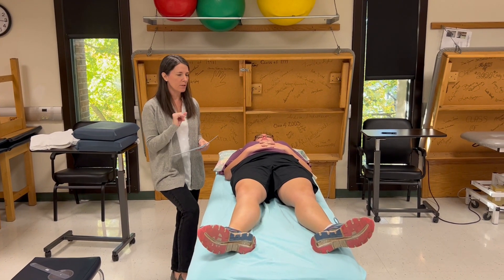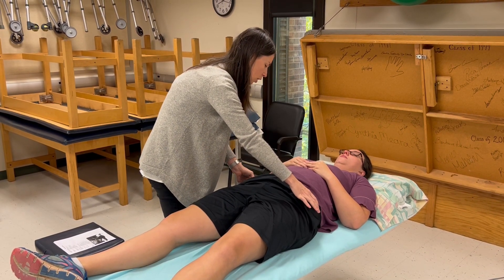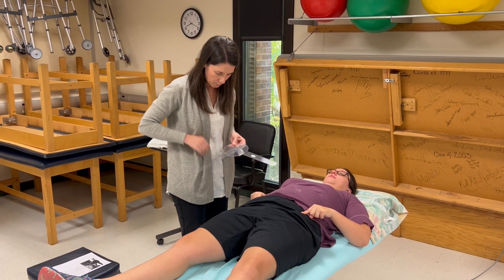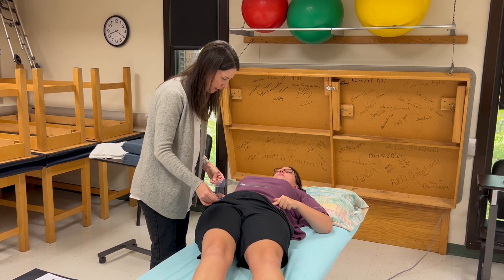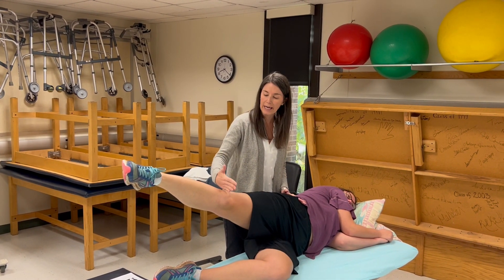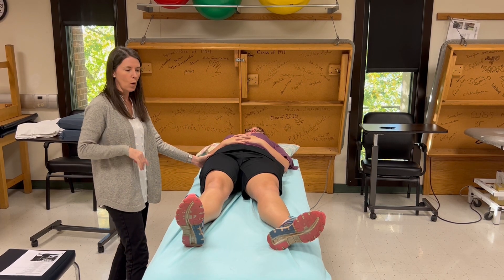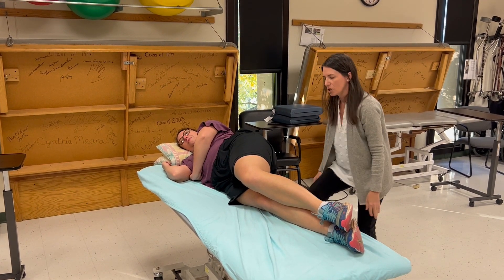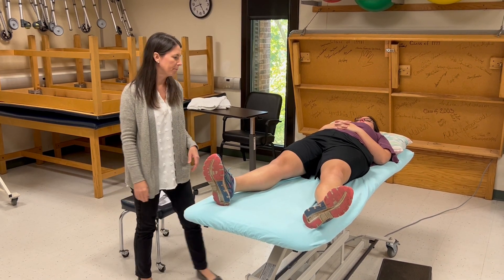Hip Abduction & Adduction Goniometry & MMT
This video will demonstrate measurement of hip abduction and adduction AROM using a goniometer, followed by manual muscle testing for both hip abduction and adduction.
0:00 Hip ABD goniometry
3:06 Hip ADD goniometry
4:06 Hip ABD MMT
6:34 Hip ADD MMT